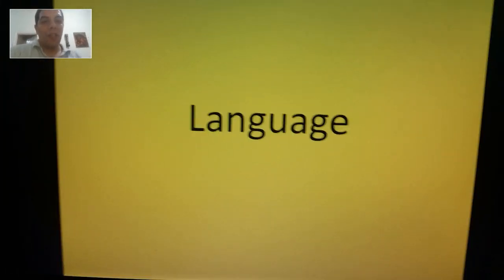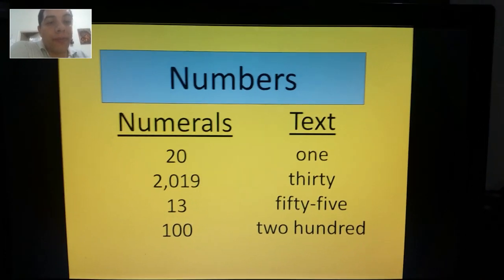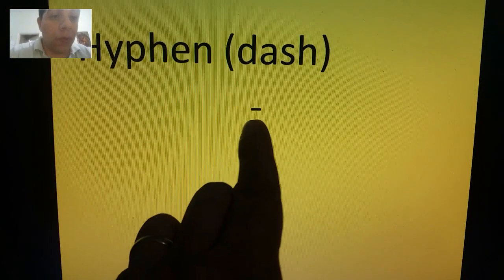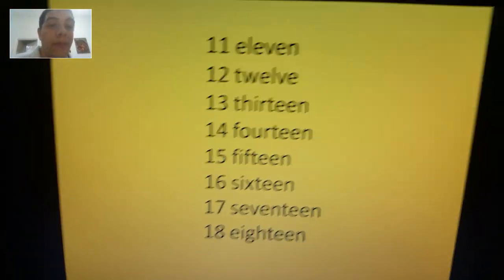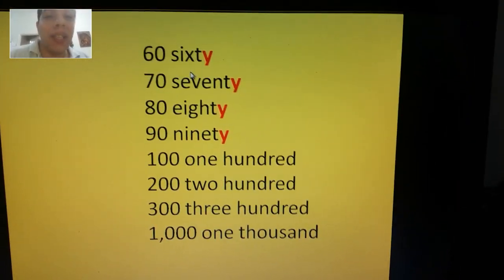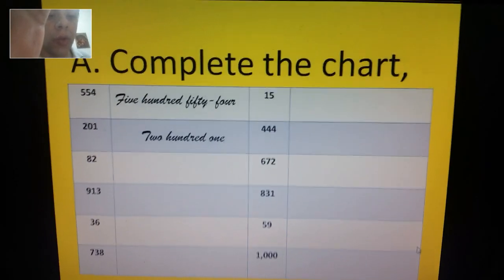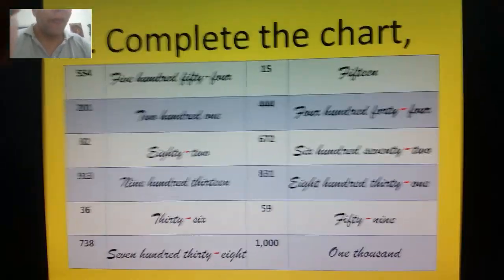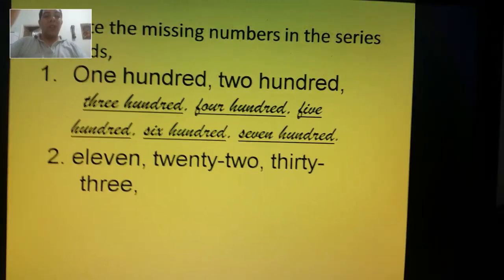PART 1 --- Language - grade 3 --- Numbers: Numerals vs. Text --- April 22nd, 2020.